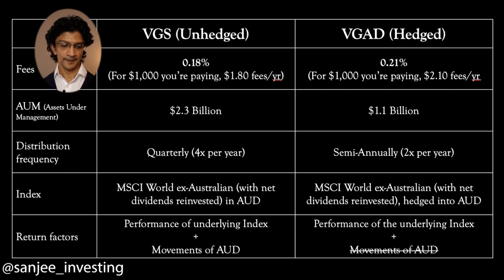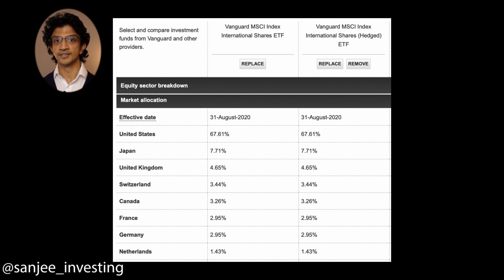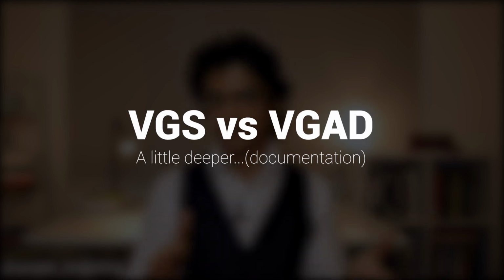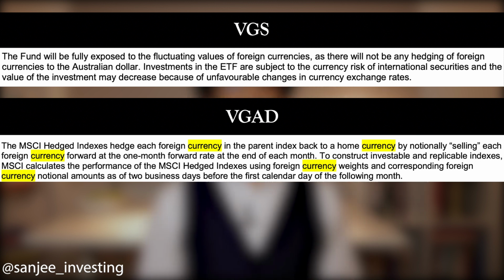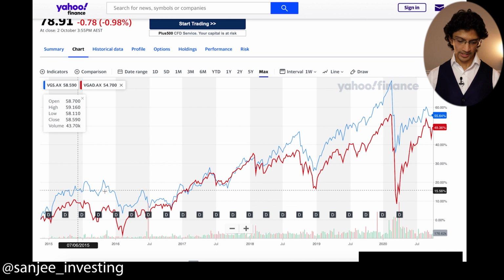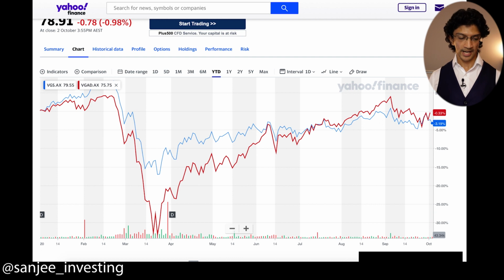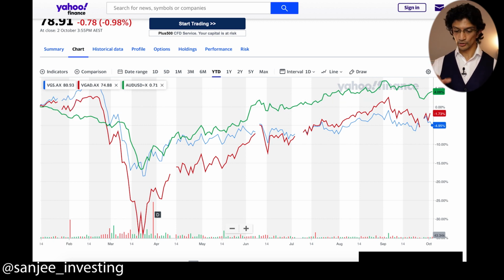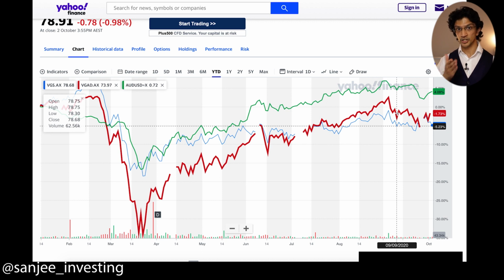Hedged vs Unhedged - Comparing Vanguard's International ETFs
In this video I'll talk about the differences between Hedged and UnHedged ETFs using Vanguard's VGS and VGAD as examples. This video will be broken into 3 parts: I'll run through a side by side comparison of the 2 ETFs then we'll look into some of the documentation that discusses the differences and then we'll look into how the performance varied over time and what might have caused it.

Timestamps:
0:00 - Introduction
1:35 - VGS vs VGAD Side by side comparison
4:42 - Documentation deep dive
6:58 - VGS vs VGAD Performance comparison
12:40 - My next video